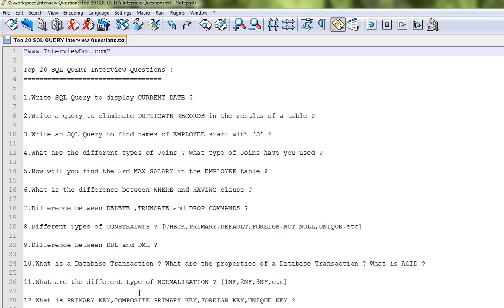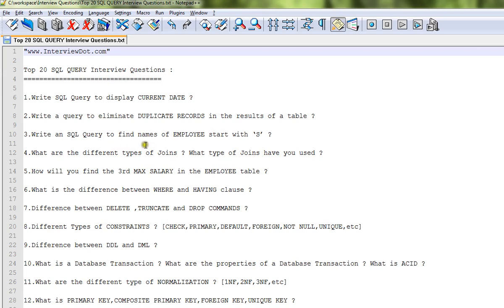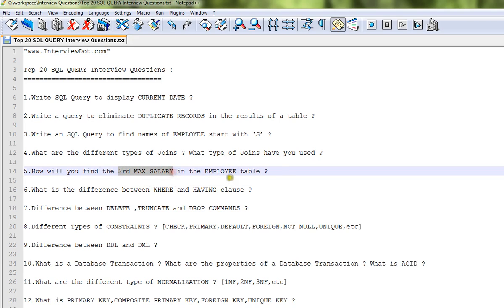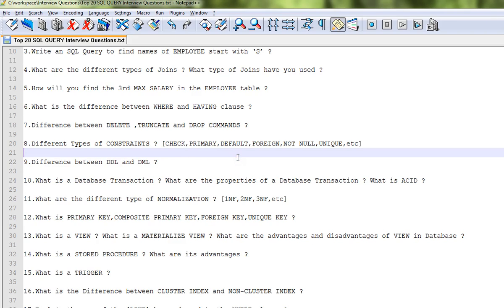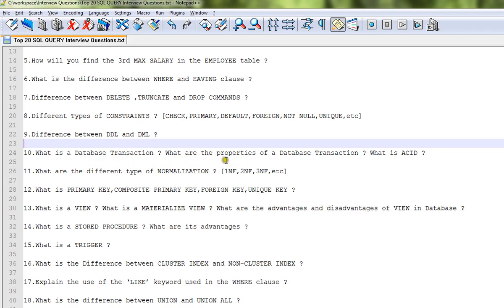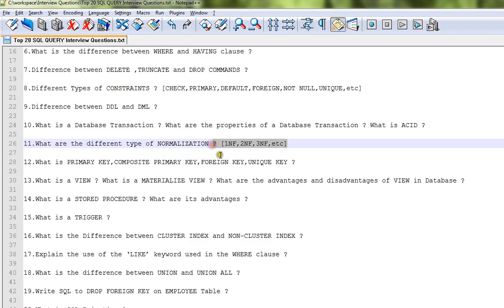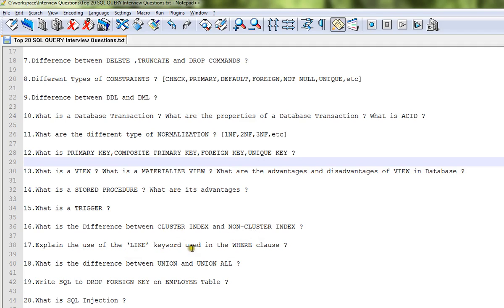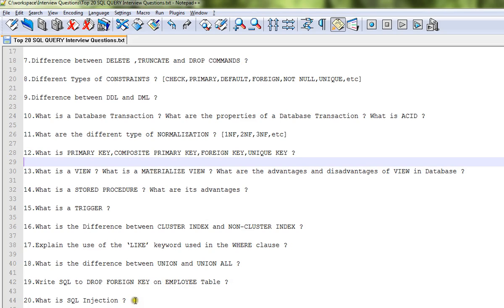TOP 20 SQL QUERY INTERVIEW QUESTIONS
to get notifications. TOP 20 SQL QUERY INTERVIEW QUESTIONS